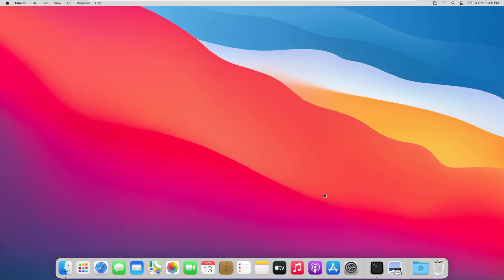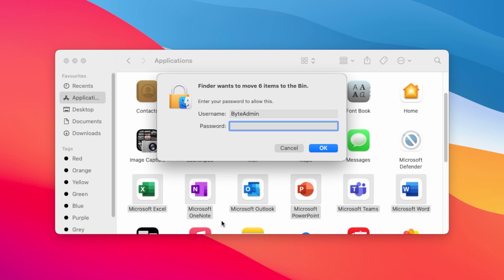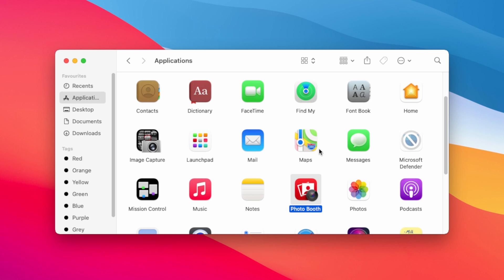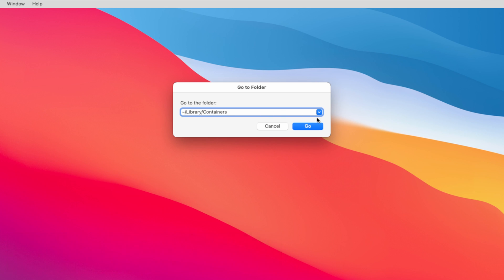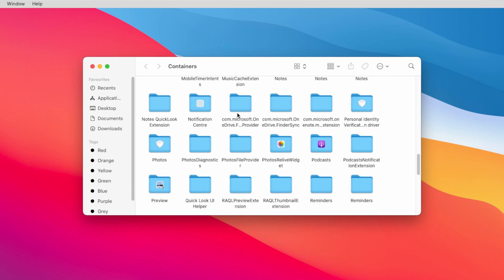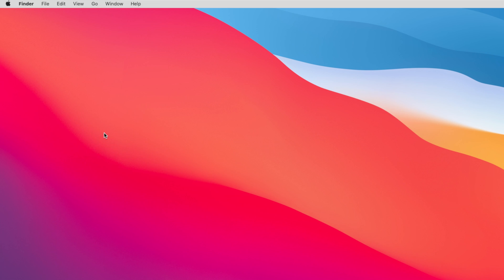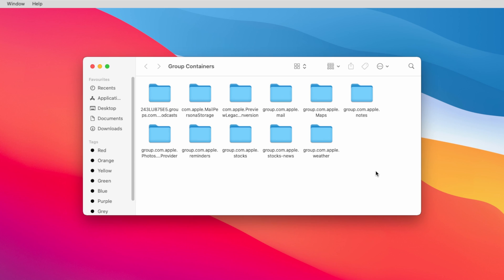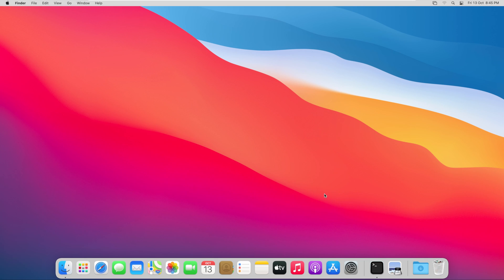How To Uninstall Microsoft 365 From Mac Completely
Go to Folder 📁 Path :

🚀 ~/Library/Containers
🚀 ~/Library/Group Containers

Properly uninstalling Microsoft 365 on Mac OS requires you to remove the applications as well as the configuration files

⚡️Step 1: Uninstall the Microsoft 365 Applications from the finder.

🔹Microsoft Teams
🔹Word
🔹Excel
🔹PowerPoint
🔹Outlook
🔹OneNote
🔹OneDrive

⚡️Step 2: Remove these folders 📁 from ~/Library/Containers if they exits

🔹Microsoft Error Reporting
🔹Microsoft Excel
🔹com.microsoft.netlib.shipassertprocess
🔹com.microsoft.Office365ServiceV2
🔹Microsoft Outlook
🔹Microsoft PowerPoint
🔹com.microsoft.RMS-XPCService
🔹Microsoft Word
🔹Microsoft OneNote
🔹com.microsoft.errorreporting
🔹com.microsoft.Excel
🔹com.microsoft.netlib.shipassertprocess
🔹com.microsoft.Office365ServiceV2
🔹com.microsoft.Outlook
🔹com.microsoft.Powerpoint
🔹com.microsoft.RMS-XPCService
🔹com.microsoft.Word
🔹com.microsoft.onenote.mac

⚡️Step 3: Remove these folders 📁 from ~/Library/Group Containers if they exitis

🔹UBF8T346G9.ms
🔹UBF8T346G9.Office
🔹UBF8T346G9.OfficeOsfWebHost

Microsoft 365, now known as Microsoft 365 (formerly Office 365), is a comprehensive suite of cloud-based productivity and collaboration tools developed by Microsoft. It includes popular applications such as Word, Excel, PowerPoint, and Outlook, accessible online and on various devices.

Microsoft 365 comes with advanced security features, including threat protection, data loss prevention, and identity management, to help safeguard your data and communications.

Subscribers receive automatic updates for all Microsoft 365 applications, ensuring you always have access to the latest features and security improvements.

Chapters:
0:00 Intro
0:08 Uninstall Microsoft 365
1:03 Remove Configuration Files from Mac OS
3:06 Remove Shortcuts from the Dock Section
3:24 Outro

which sheds more light on the folders and files that may be left out while uninstalling Microsoft 365 from Mac Operating System.